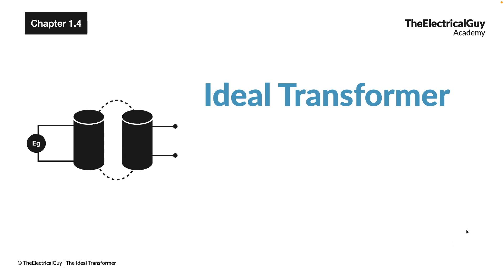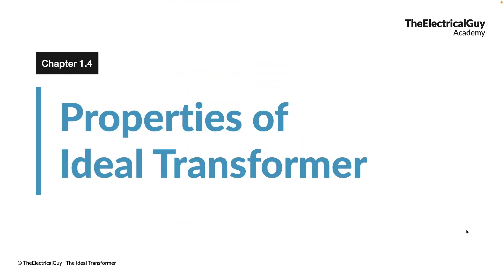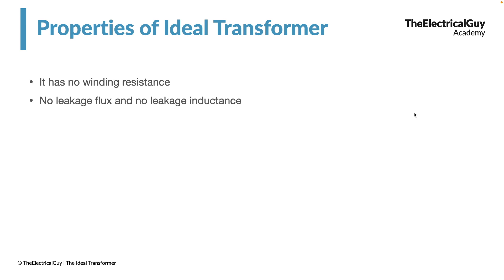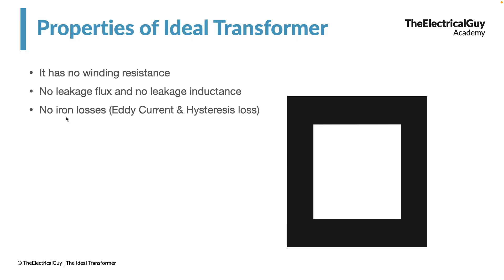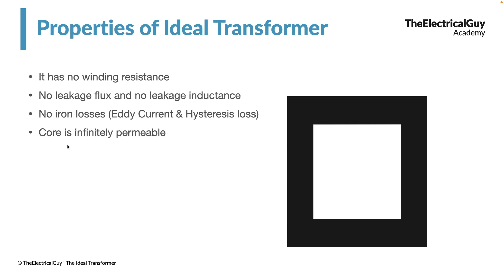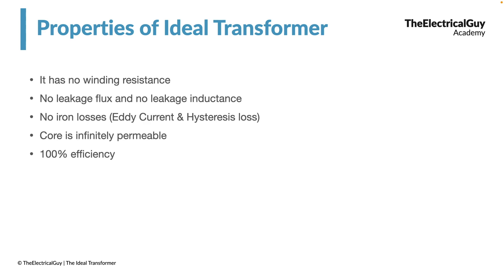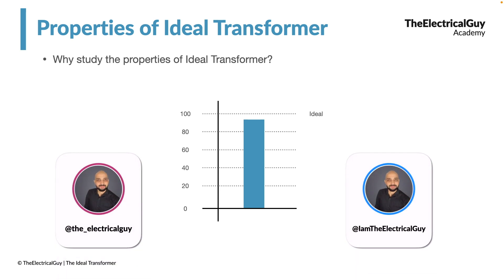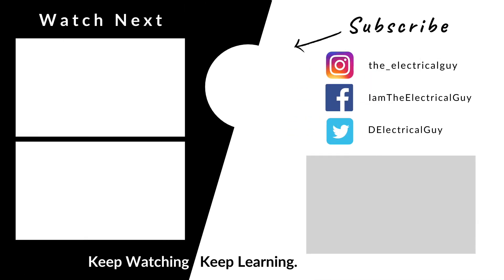Transformer #4 : Properties of Ideal Transformer | And why Study them?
Understand the 5 main properties of Ideal transformer in this video. You'll also understand why it is important to study the ideal transformer.

► Video Chapters

0:00 Intro
1:02 Property 1
3:08 Property 2
4:18 Property 3
5:25 Property 4
6:25 Property 5
7:02 Why study these properties?